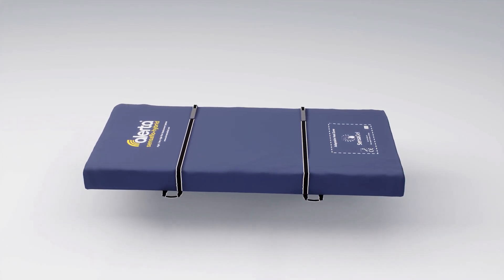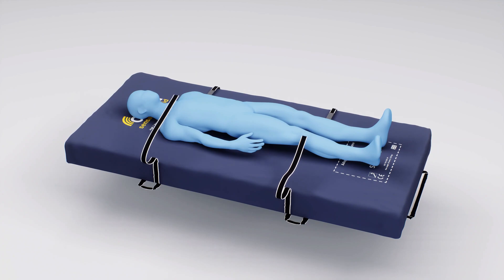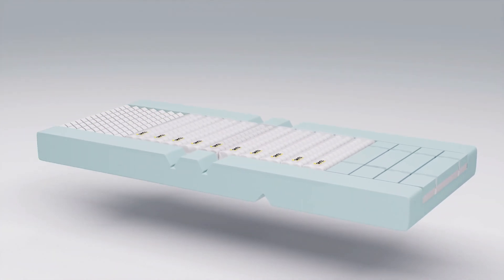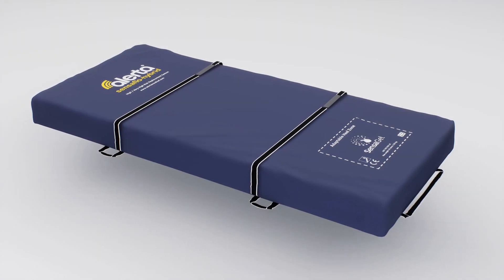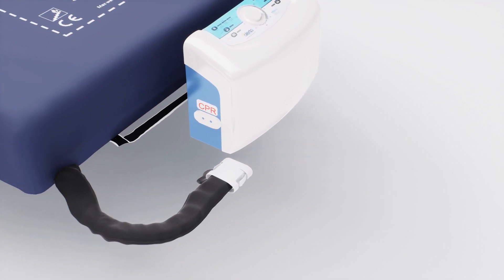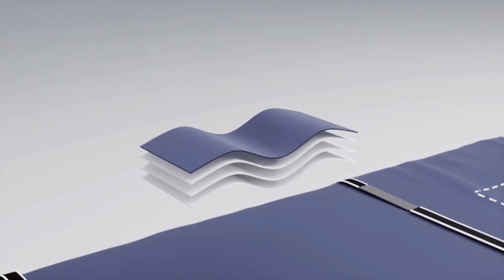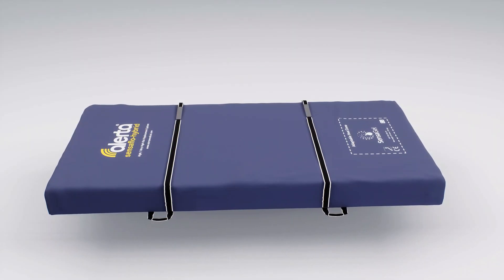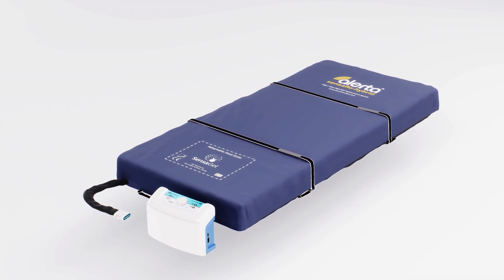Alerta Medical Sensaflo Hybrid System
The Alerta Sensaflo Hybrid Mattress With Evacuation is the world’s first 4 in 1 hybrid mattress. The high/very high risk Alerta Sensaflo-Hybrid sophisticated mattress design provides effective comfort, care and pressure redistribution and relief for users in hospital, nursing and care home environments.

The Alerta Sensaflo-Hybrid can be used just as a high specification foam pressure redistribution mattress, also doubling up with balanced-air self-adjusting foam-filled air cells, and the option to add a choice of pumps to provide alternating pressure, and a built in Alerta Evacuation System of handles and straps.

The air cells are contained within a high density foam perimeter which creates a smooth transition from the side rail to the air cell.

There is no requirement to remove the user from bed to change from foam system to alternating air system.

The Alerta Sensaflo-Hybrid also boasts a unique adaptable heel zone with gel-foam pads, individually removable to reduce to zero pressure on the heel as required for unrivalled pressure redistribution and improved circulation.

Alerta Sensaflo-Hybrid incorporates cutting-edge SensaCare Truflo Technology® – constant auto pressure sensing through an air sensor and microcomputer regulator to provide ultra-low interface pressure and promote an even ambience for natural sleep patterns and stable blood circulation with Ultra-SilentTM pump operation.

- Profiling side sections - 8 points
- Self adjusting foam filled air cells
- Castellated head section for unique comfort
- Adaptable heel zone with removable gel-foam pads
- Built in Alerta Evacuation System
- Independently removable cells
- Pillow function
- CPR release
- 360 degree zipper
- Multi-stretch PU cover – welded seams
- Water resistant, vapour permeable cover
- Antimicrobial, machine washable cover
- Robust pump connection
- Transport mode
- Clinical pressure mapping evaluation